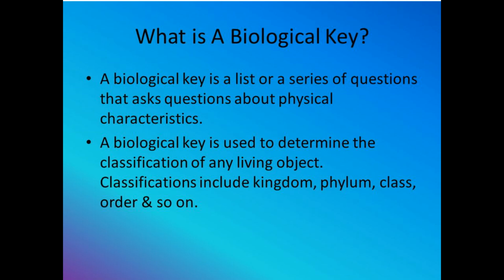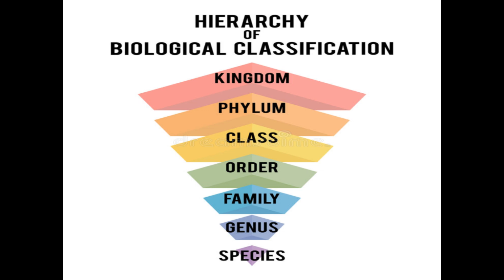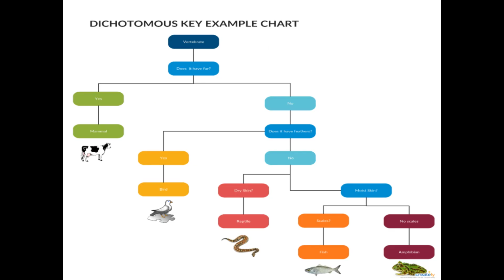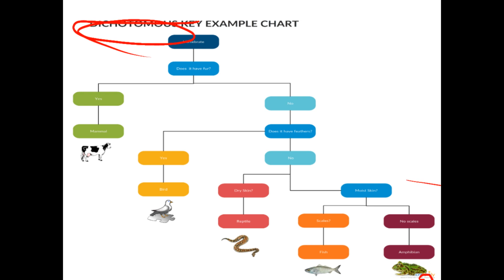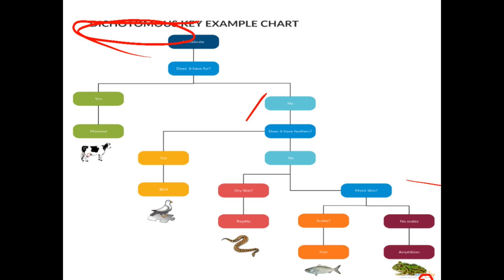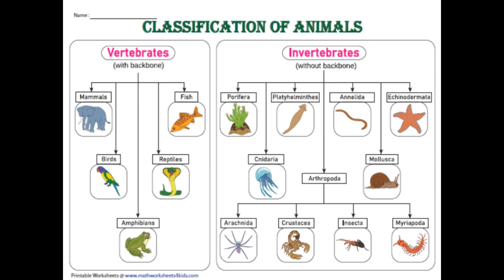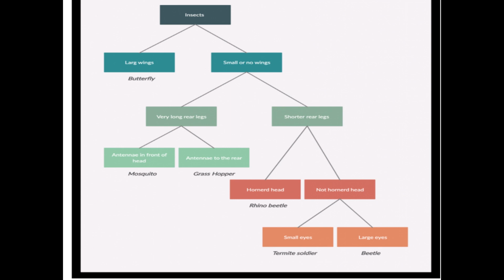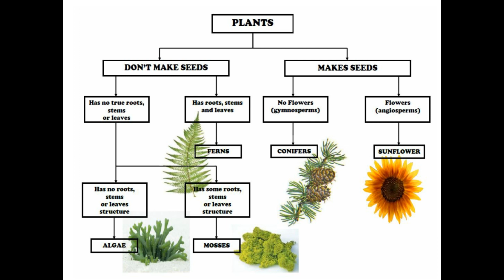Key for Classification Class-7 Cambridge Science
HELLO STUDENTS THIS VIDEO IS ABOUT THE USE AND APPLICATION OF A BIOLOGICAL KEY AS A MAIN TOOL FOR CLASSIFYING ANIMALS ON THE BASIS OF AVAILABILITY OR NON-AVAILABILITY OF CERTAIN STRUCTURAL FEATURES IN AN ORGANISMS